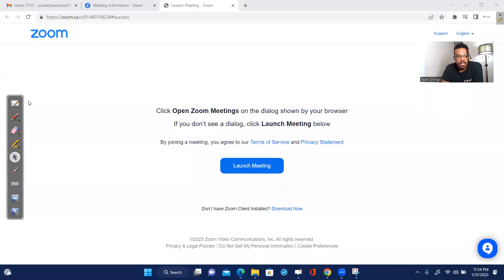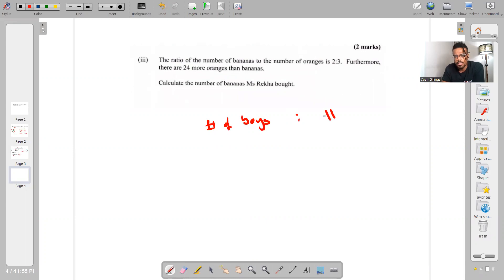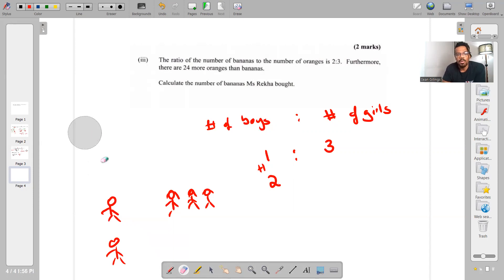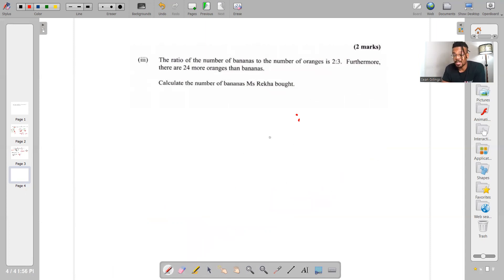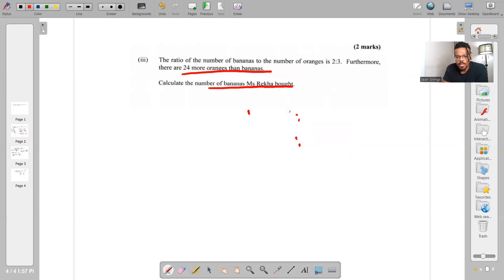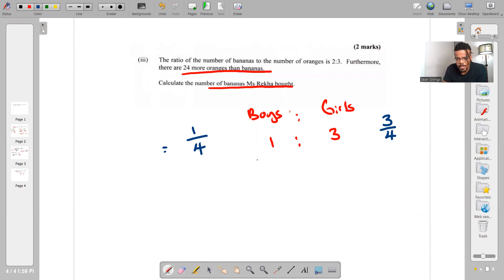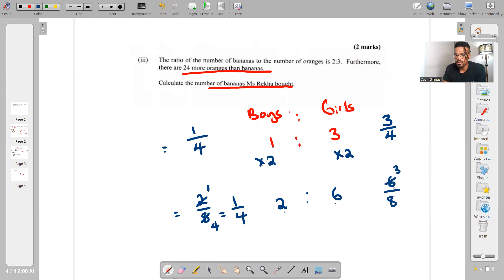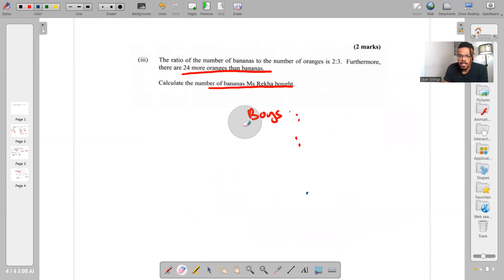CXC Math - Ratios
CXC Past Paper Question (May 2022)

CXC Cohort #2 Launches February 5th 2023!
Prep time: February 5 - May 7 2023

Let's achieve a Grade 1 for CXC Math!